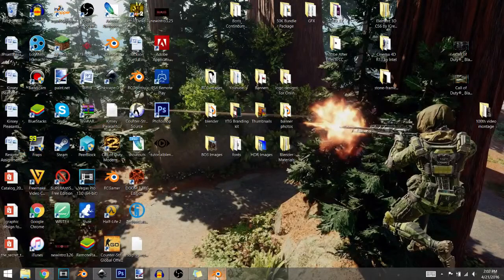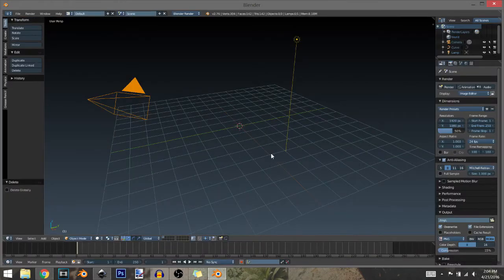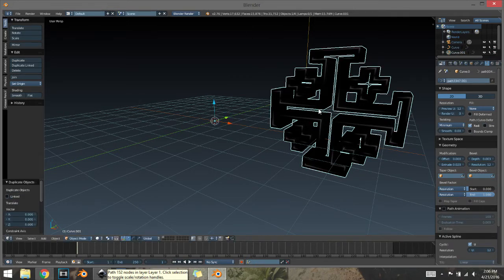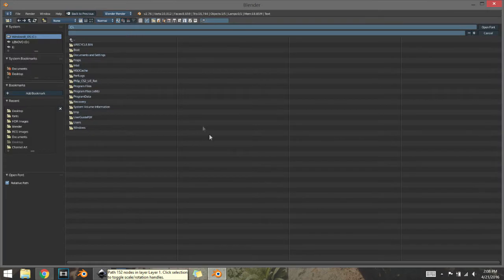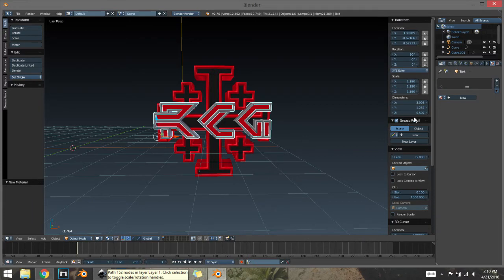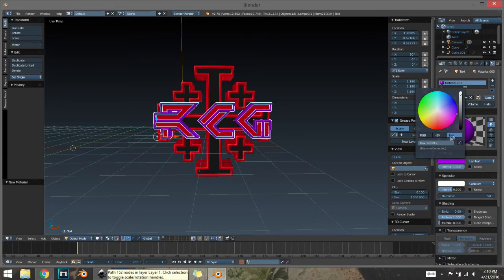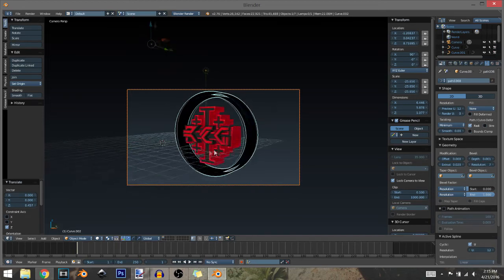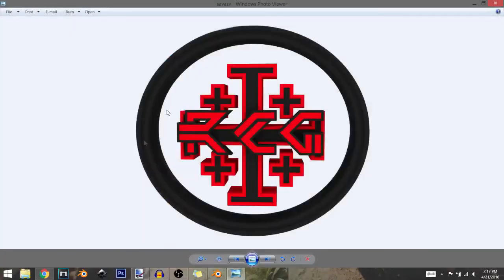How To Make An Epic Logo FREE In Blender (Easiest Way)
▼▼▼OPEN ME▼▼▼

▼Become Part of RCGNation On Twitter!! :D

Just a little tutorial on how to make a cool logo! :D this is how i made mine! Hope it helps!

If you read this far I really appreciate you for it :) lots of good info in my descriptions!